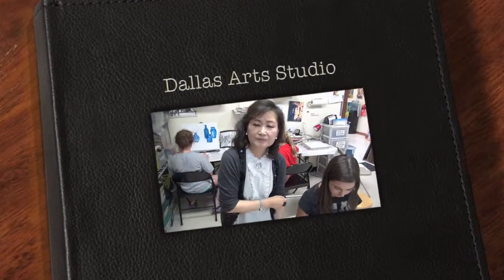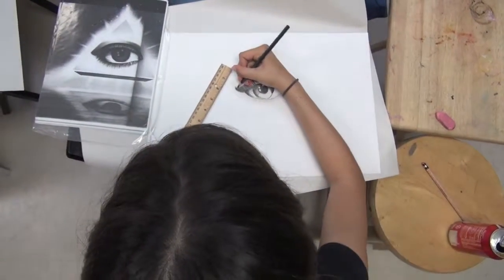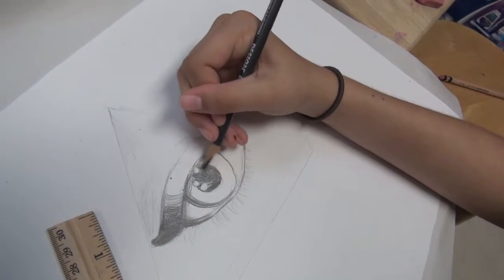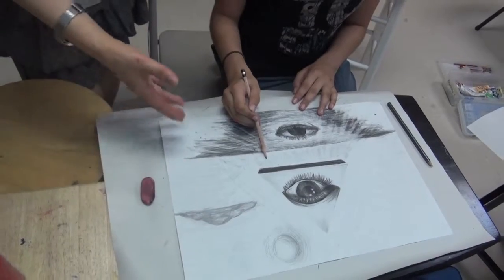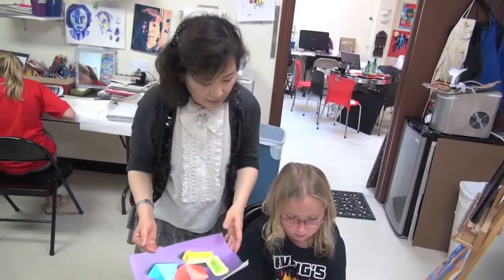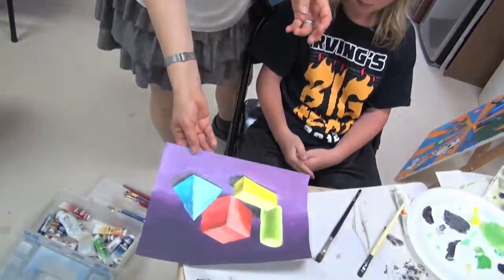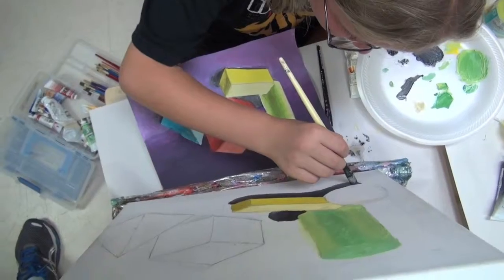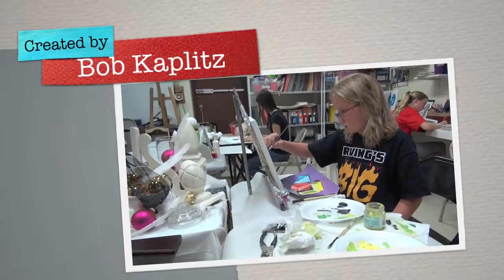Dallas Arts Studio and the Power of Imagination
Dallas Arts Studio Colors explained by Hyun Chu, owner and director.